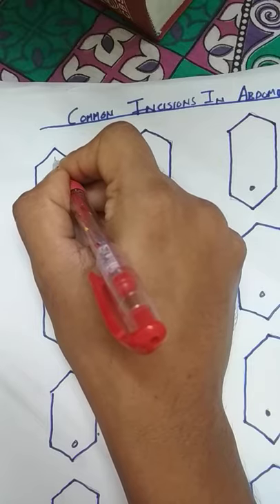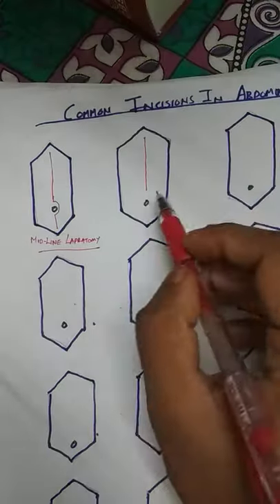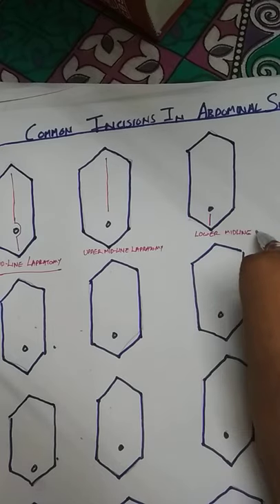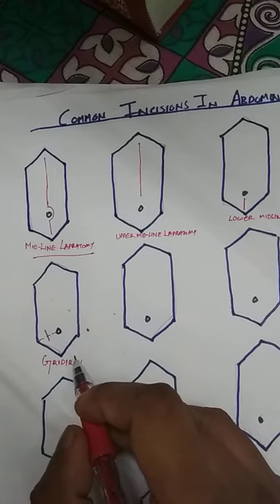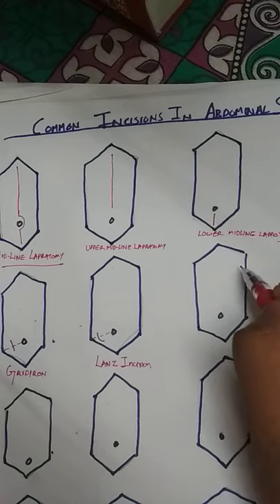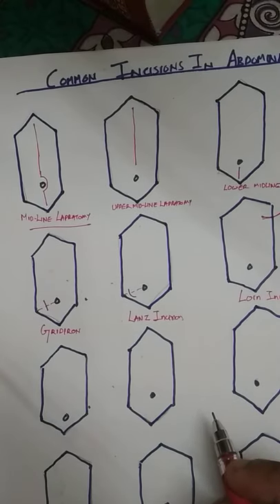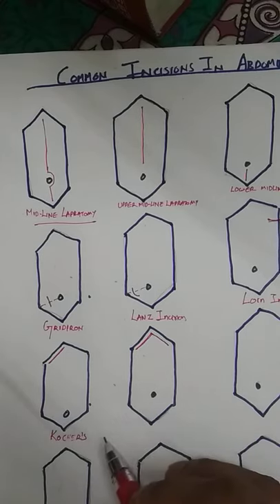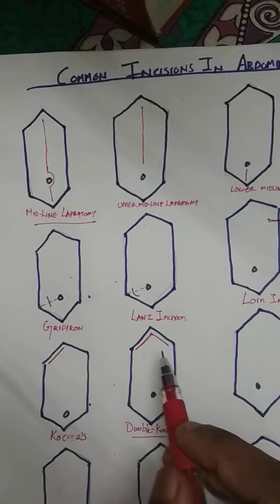Common incision in abdominal surgery 1